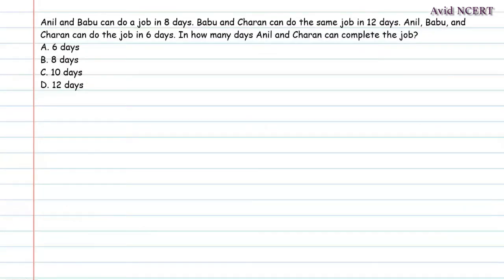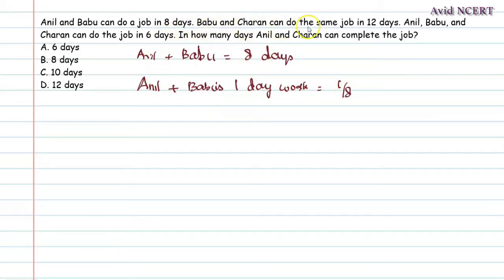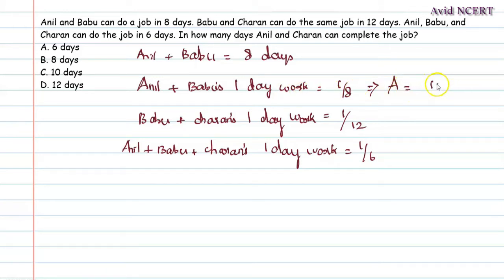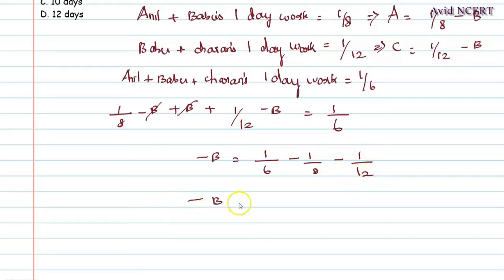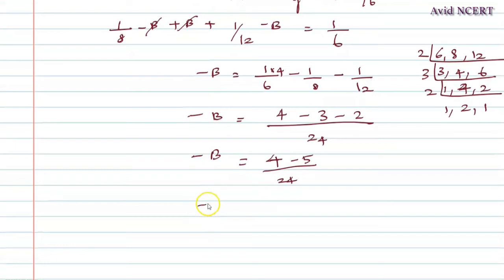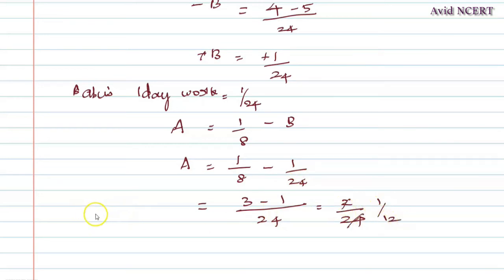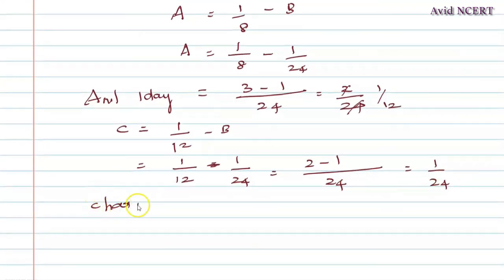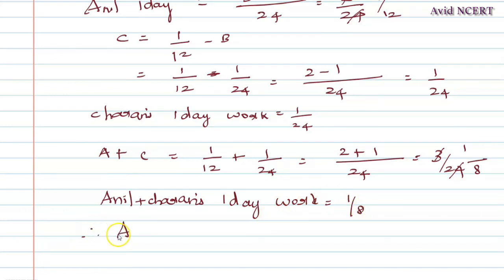Anil and Babu can do a job in 8 days. Babu and Charan can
Anil and Babu can do a job in 8 days. Babu and Charan can do the same job in 12 days. Anil, Babu, and Charan can do the job in 6 days. In how many days Anil and Charan can complete the job?